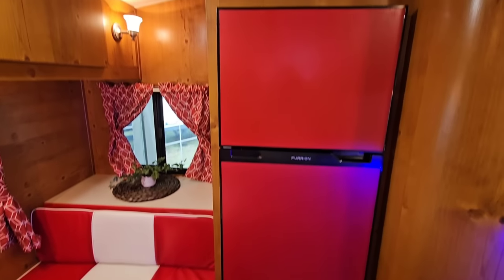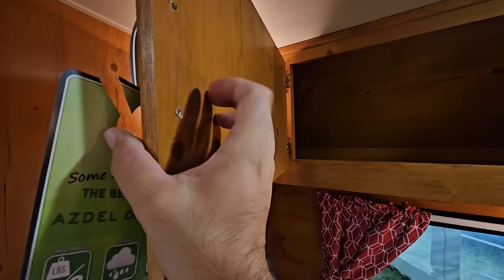You MUST see inside this Vintage Cruiser by Gulfstream RV!